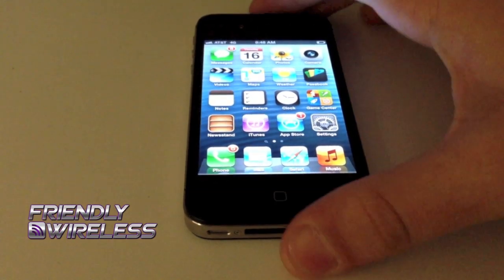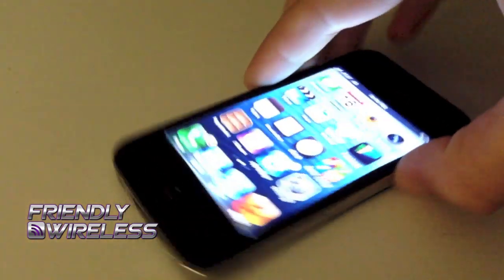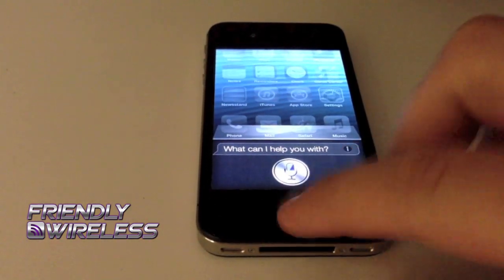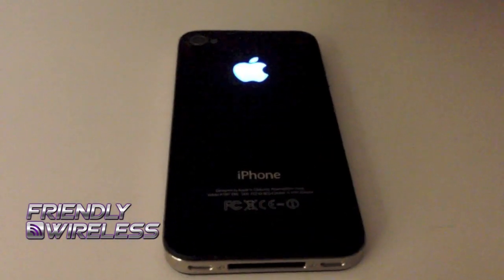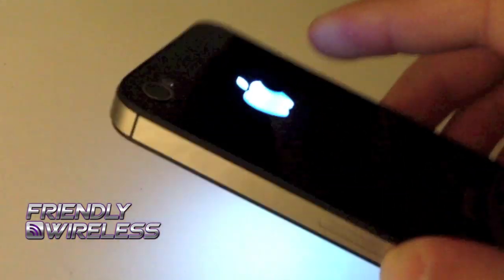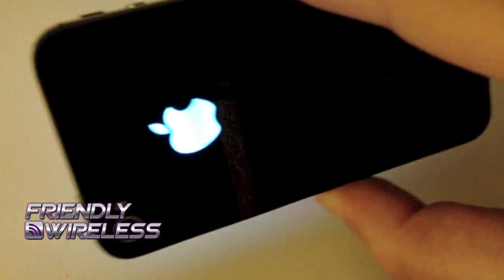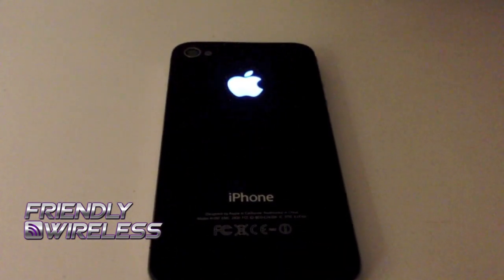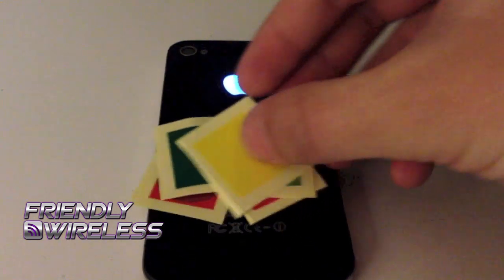Glowing Apple Logo Mod iPhone 4s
Glowing Apple Logo mod for iPhone 4s. Available in black and white glass for iPhone 4 (CDMA & GSM) and iPhone 4s.

FriendlyWireless.com
Facebook.com/FriendlyWireless
Twitter.com/FriendlyWirelss
Instagram.com/FriendlyWireless